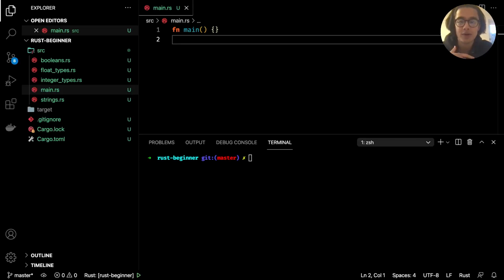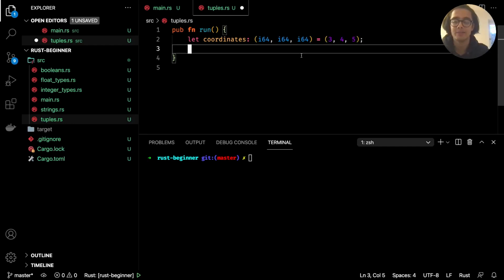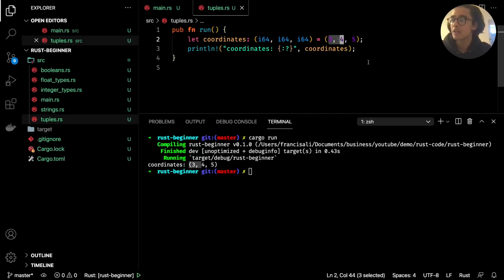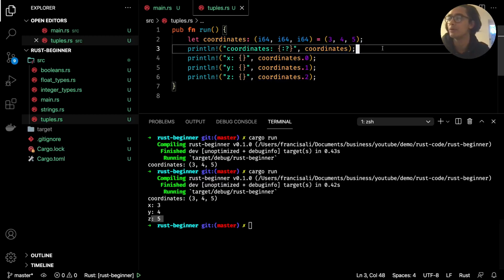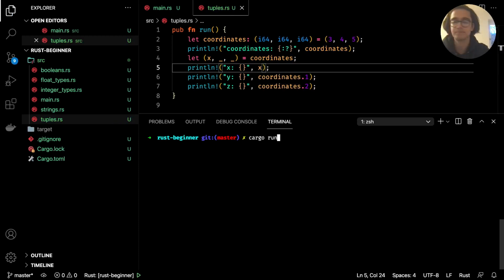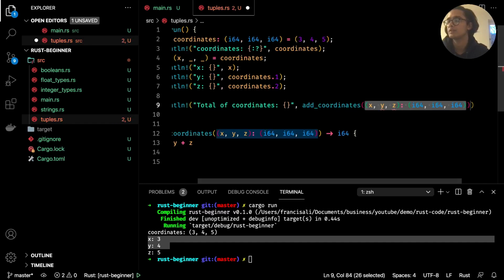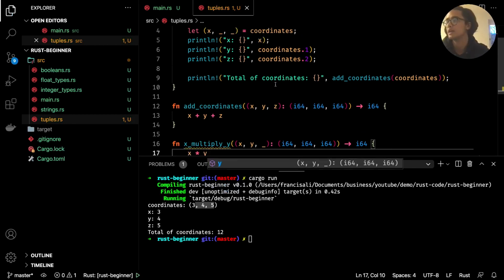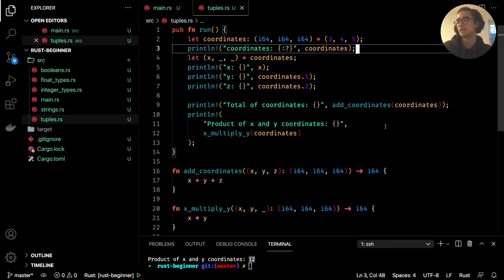Rust Beginners 5 - Tuples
In this video we'll be diving into Rust collections, starting off with Tuples.